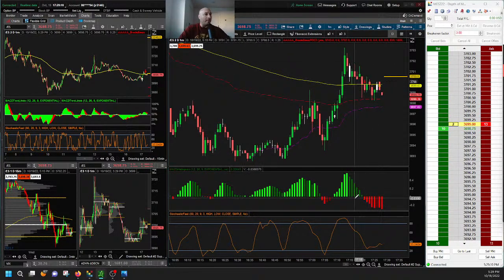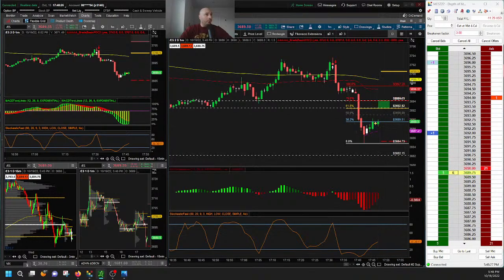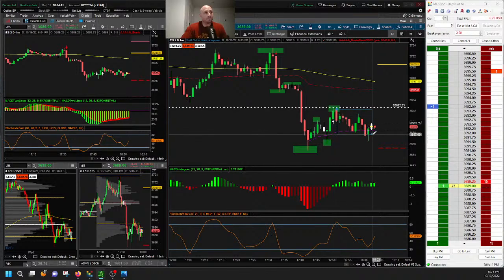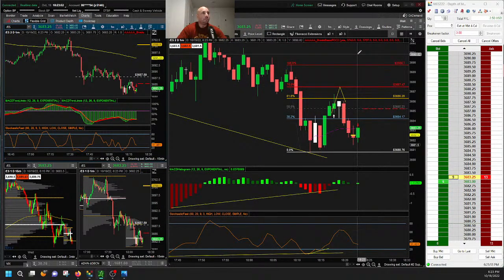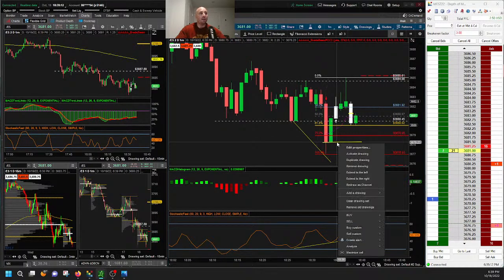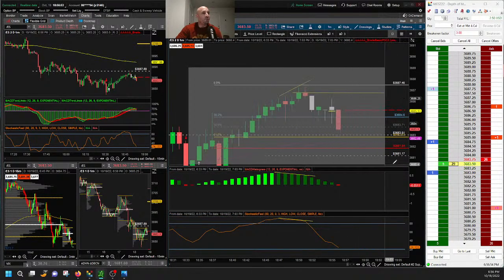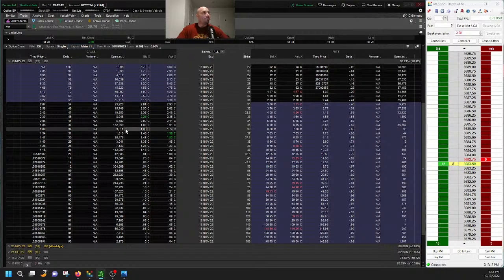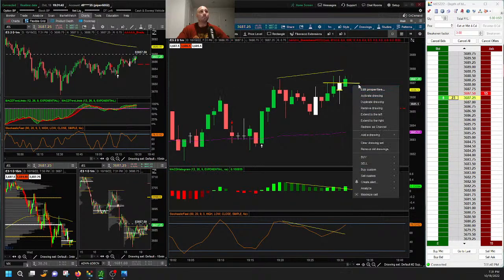S&P 500 Futures (ES & MES) Live Day Trading October 19th 2022 | Evening Session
S&P 500 Futures (ES & MES) Live Day Trading: In this stream I do live day trading in real time and will teach how to Day Trade The S&P 500 Emini Futures with different strategies. You will be able to ask me questions about anything to do with the futures, stock & options market & I will try my best to answer them in real time.

Hypothetical Performance Disclosure: Hypothetical performance results have many inherent limitations, some of which are described below. Some trades in the live streams may be done in demo accounts for educational & or entertainment purposes only. No representation is being made that any account will or is likely to achieve profits or losses similar to those shown; in fact, there are frequently sharp differences between hypothetical performance results and the actual results subsequently achieved by any particular trading program. One of the limitations of hypothetical performance results is that they are generally prepared with the benefit of hindsight. In addition, hypothetical trading does not involve financial risk, and no hypothetical trading record can completely account for the impact of financial risk of actual trading. for example, the ability to withstand losses or to adhere to a particular trading program in spite of trading losses are material points which can also adversely affect actual trading results. There are numerous other factors related to the markets. hypothetical trading does not involve financial risk, and no hypothetical trading record can completely account for the impact of financial risk of actual trading. for example, the ability to withstand losses or to adhere to a particular trading program in spite of trading losses are material points which can also adversely affect actual trading results. There are numerous other factors related to the markets.